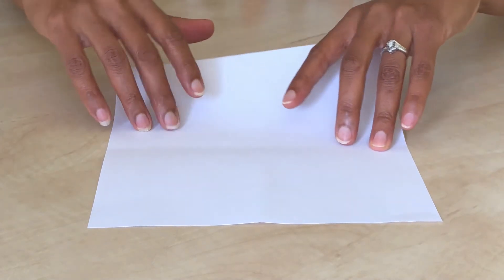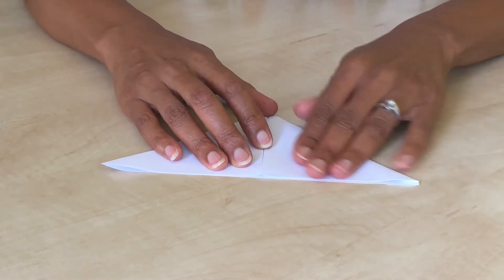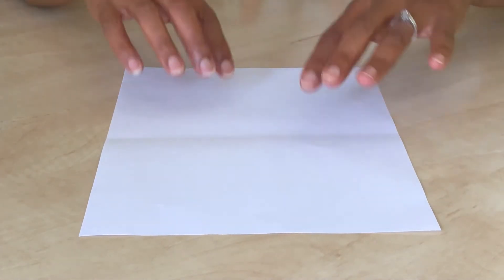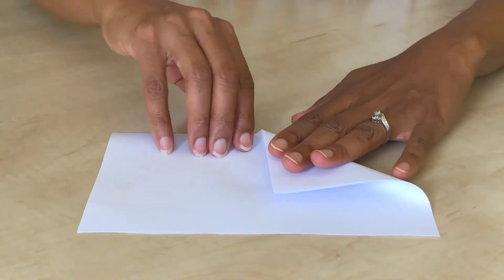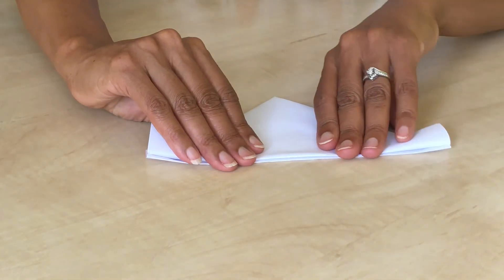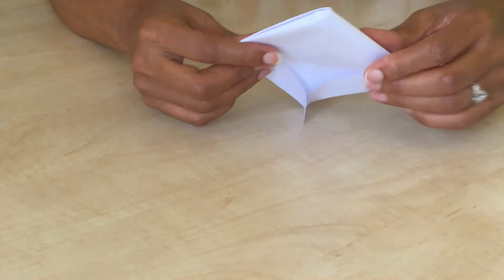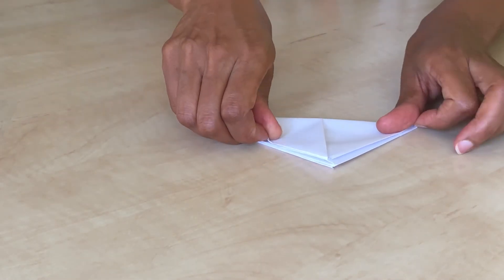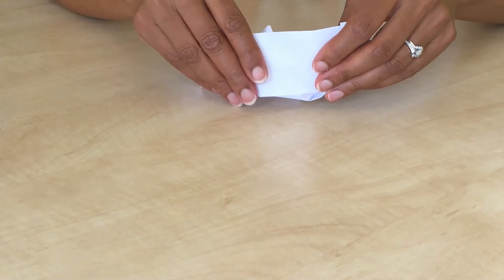A Simple Object Lesson On Obedience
This is a simple object lesson that can be used by ministry teachers to show that obedience means doing exactly as we are told.  The true story of Noah and the ark is mentioned.  For the part of the account mentioned in this lesson from the Bible, read Genesis chapter 6 verse 9 through chapter 8 verse 22.